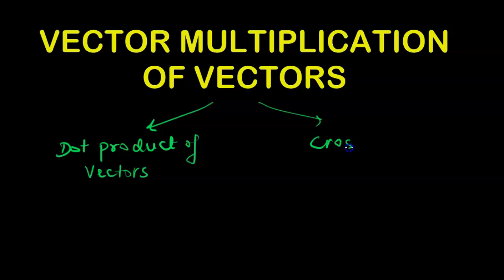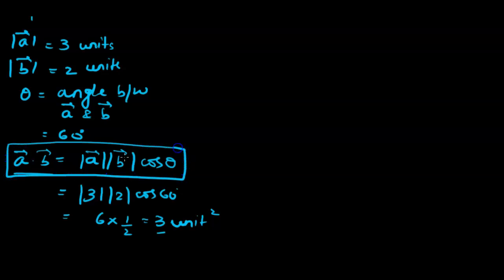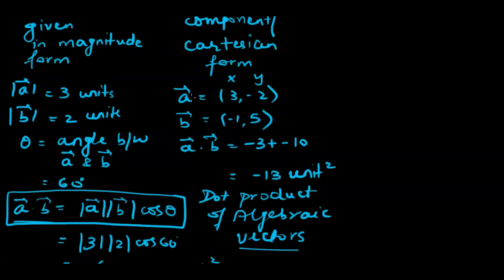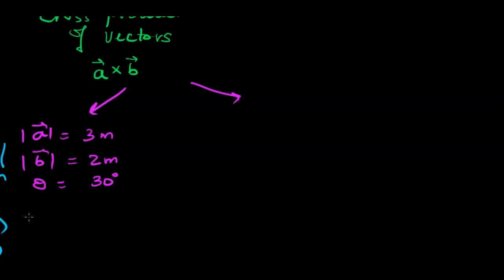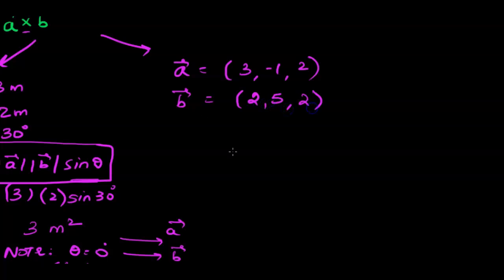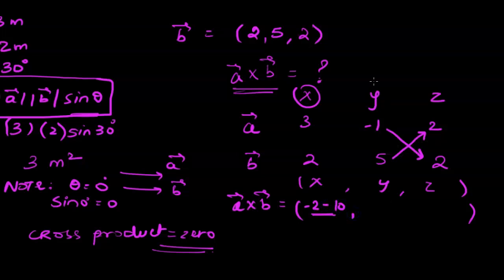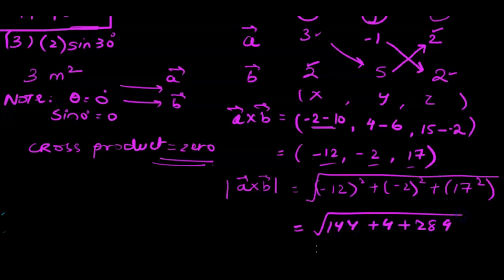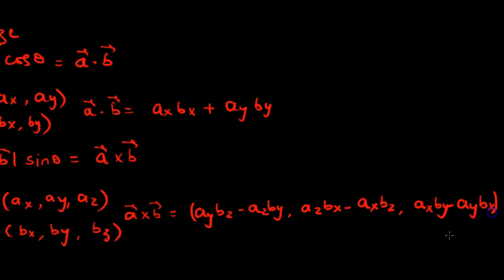Lesson 9 Vector multiplication of vectors using dot and cross products of vectors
This video helps explain the difference between dot product and cross product.
It explains why the dot product of two perpendicular vectors is zero and why the cross product of two parallel vectors is zero.
We can learn the determination of dot product when the vectors are given in magnitude form. We can also learn from the video the determination of dot product given the vectors in algebraic form or vectors in cartesian or vectors in component form. It also explains how to find dot product in 2-space and 3-space.
The video help explain the steps to calculate cross product in details given the vectors in magnitude form. It also explains how to calculate cross product given the vector in component form or cartesian form in  3-space.